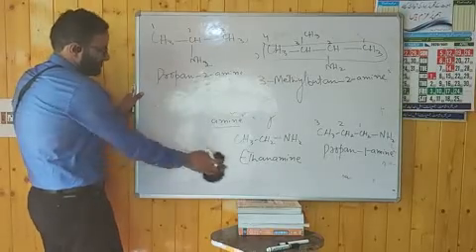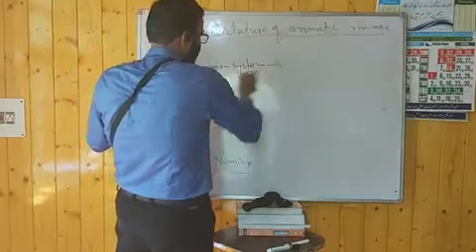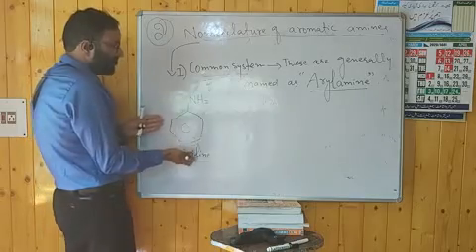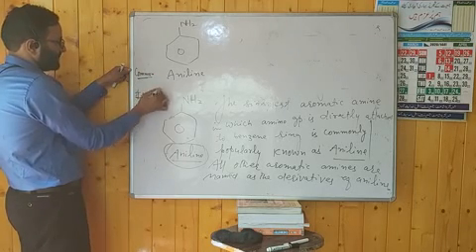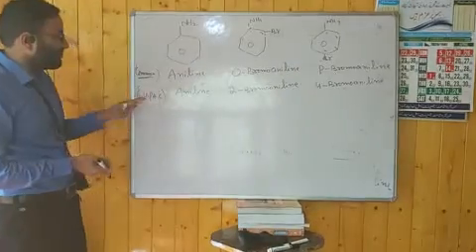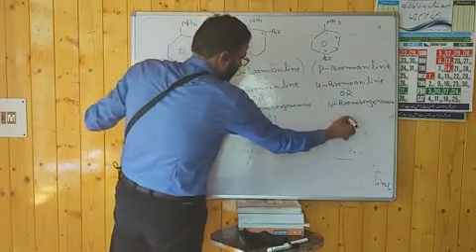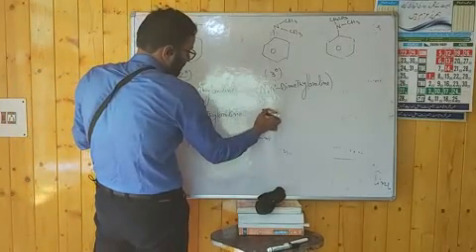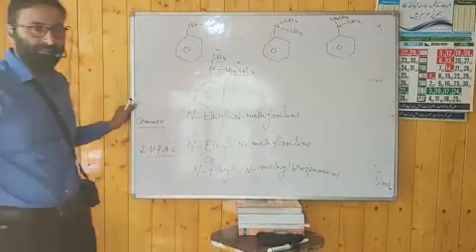Class 12th -Nomenclature of Amines-part 2 of second lecture -Nisar Sir Chemistry